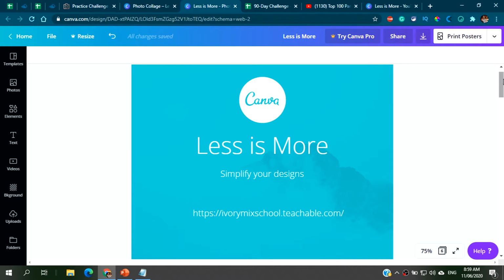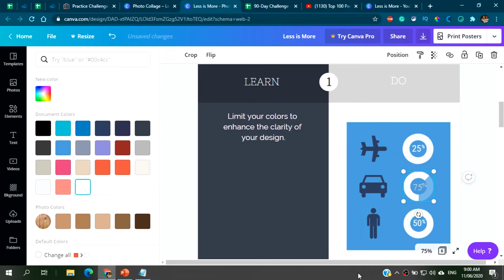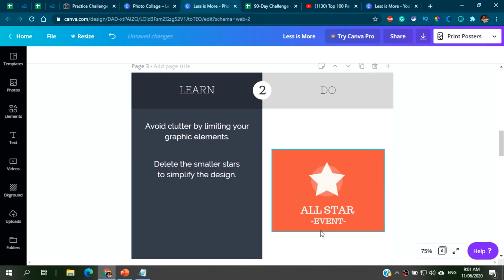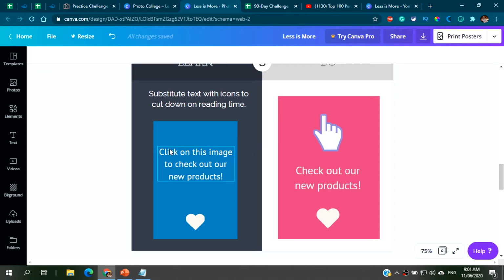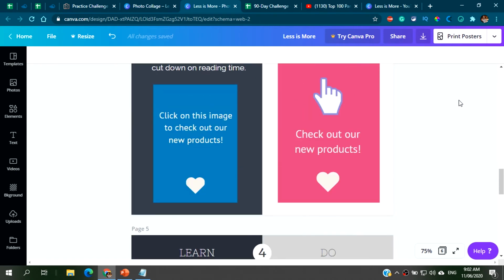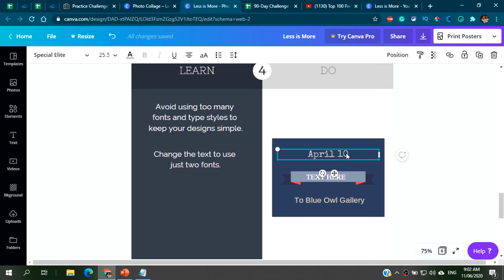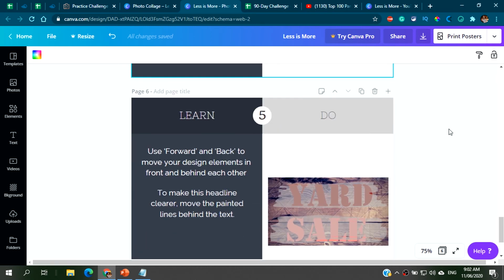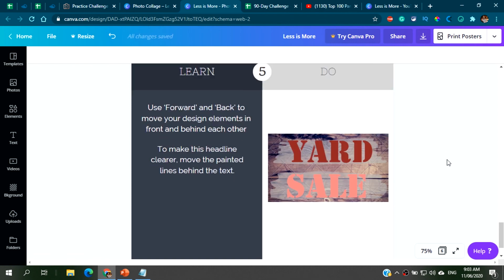How To Make Great Designs In Canva | Canva Basics | Tagalog Tutorials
Sa video na 'to, ituturo ko sa inyo kung paano gumawa ng malinis na graphic designs sa Canva.